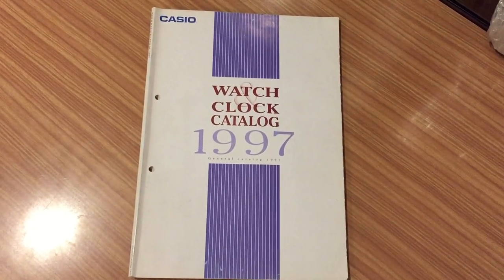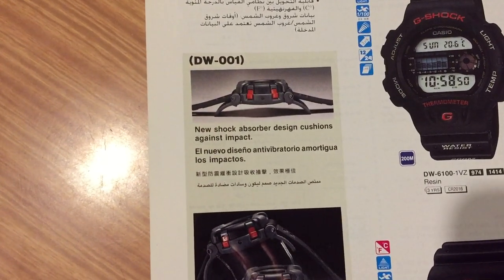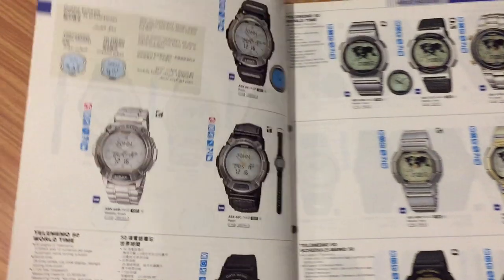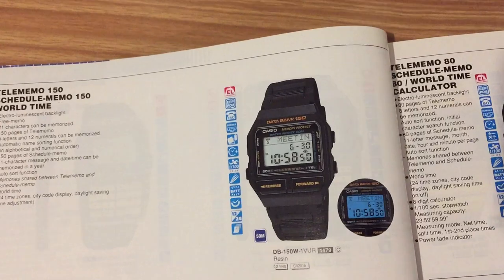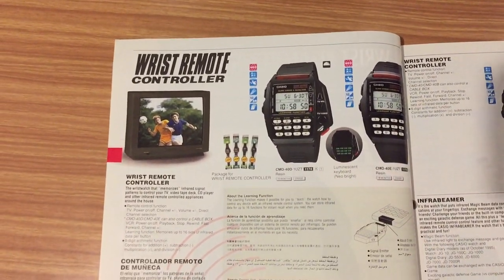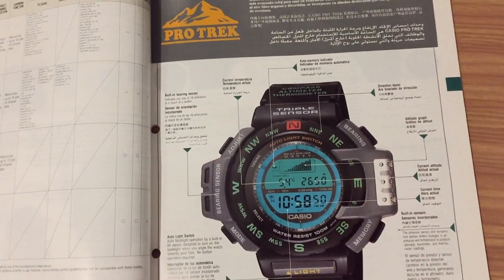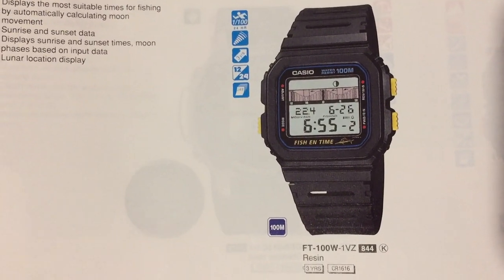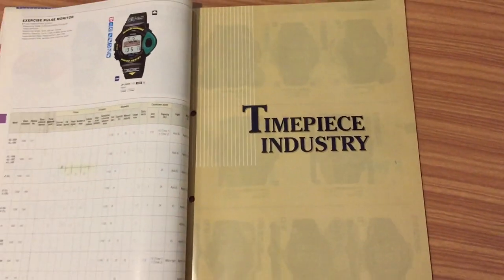ENGLISH - CASIO Catalog 1997 Watch and Clock - Part. 1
First part of this video about CASIO Catolog of 1997.